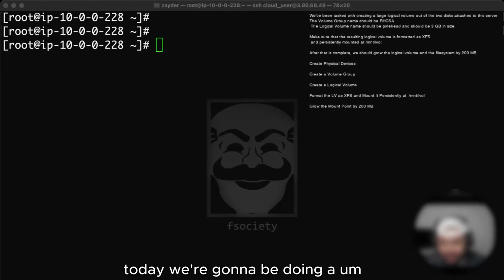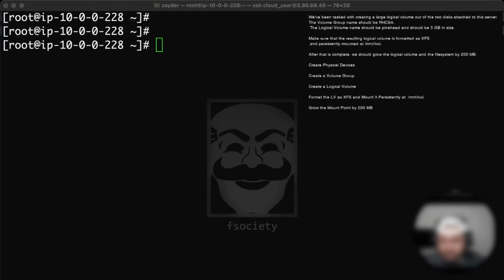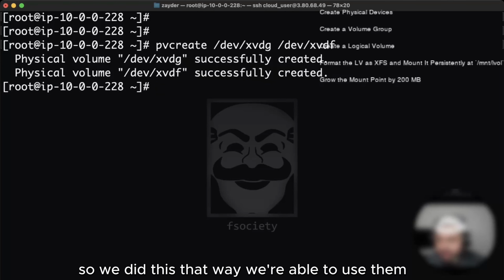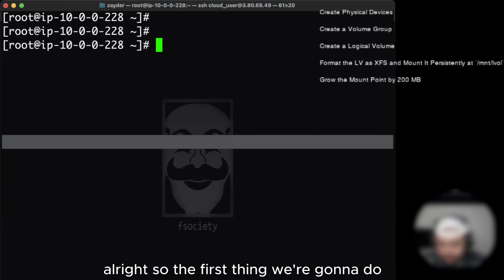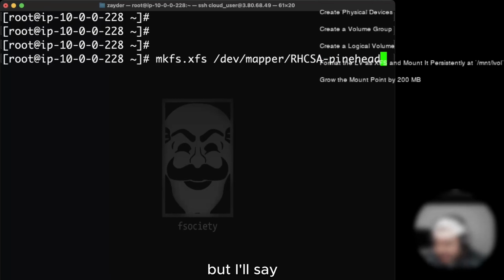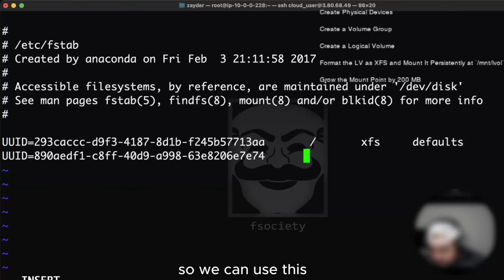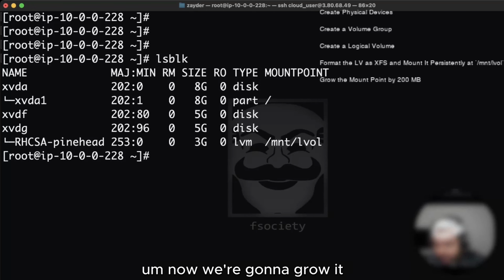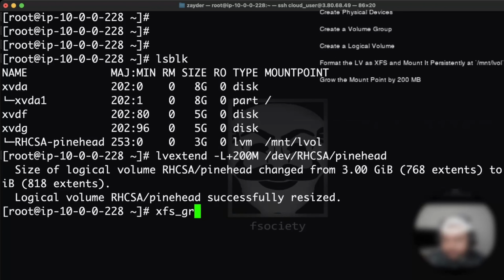LVM Storage Basics: A Simple Hands-On Lab for Linux Beginners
Explore the essentials of LVM (Logical Volume Manager) with this hands-on lab designed for Linux enthusiasts. Enhance your skills as a Linux sysadmin by mastering LVM management tools.

Objectives:

Create Physical Devices:

Use fdisk -l to identify disk names.
Create physical devices with the command: pvcreate /dev/xvdg /dev/xvdf
Create a Volume Group:

Form a volume group on the previously created physical devices: vgcreate RHCSA /dev/xvdg /dev/xvdf
Create a Logical Volume:

Generate a logical volume named "pinehead" with a size of 3GB in the "RHCSA" volume group: lvcreate -n pinehead -L 3G RHCSA
Format the LV as XFS and Mount It Persistently at /mnt/lvol:

Format the logical volume as XFS: mkfs.xfs /dev/mapper/RHCSA-pinehead
Create a mount point: mkdir /mnt/lvol
Obtain the UUID using blkid.
Edit /etc/fstab and add a new line with the UUID for persistent mounting:
bash
Copy code
UUID="THE-UUID-YOU-COPIED" /mnt/lvol xfs defaults 0 0
Save and exit, then run: mount -a
Grow the Mount Point by 200 MB:

Expand the logical volume by 200MB: lvextend -L+200M /dev/RHCSA/pinehead
Automatically resize the filesystem with LVM tools using: lvextend -r /dev/RHCSA/pinehead or manually with: xfs_growfs /mnt/lvol